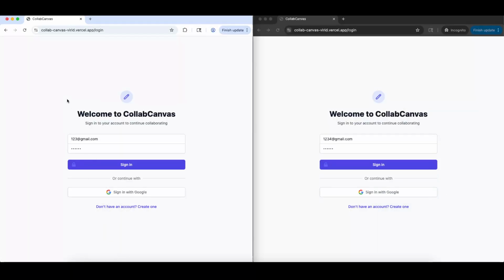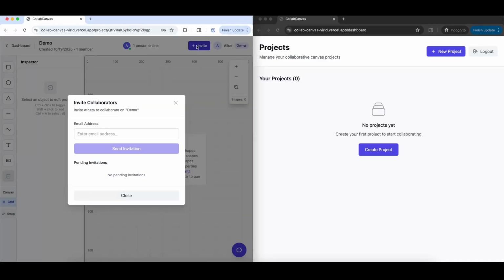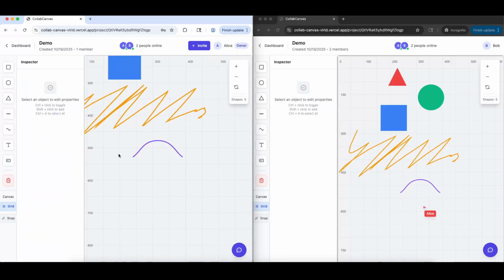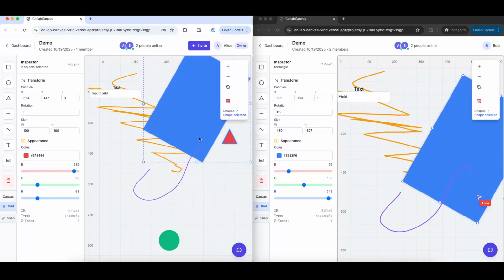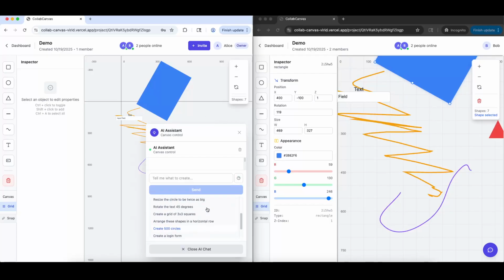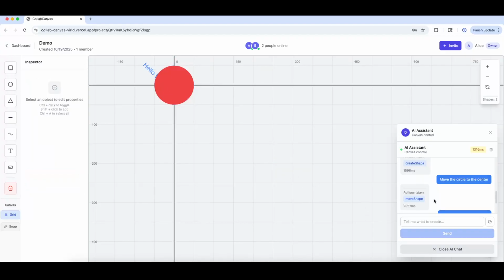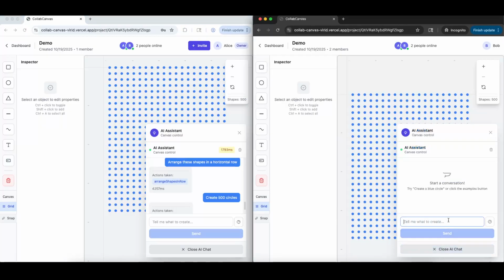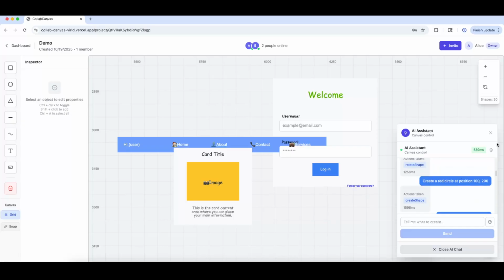Collab Canvas Final